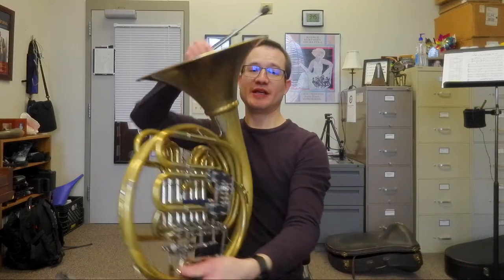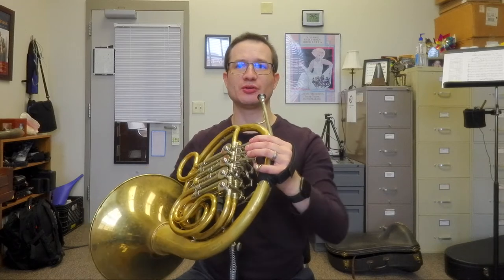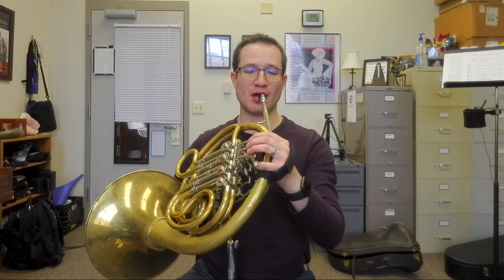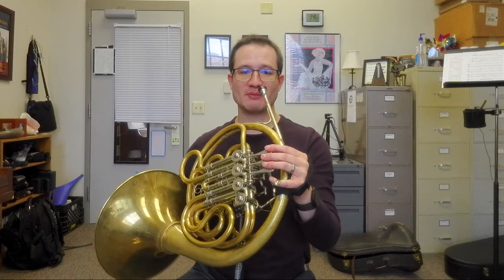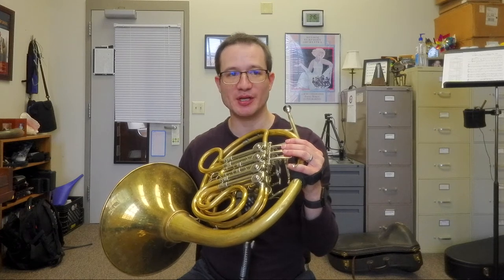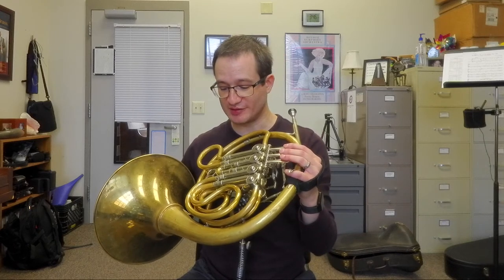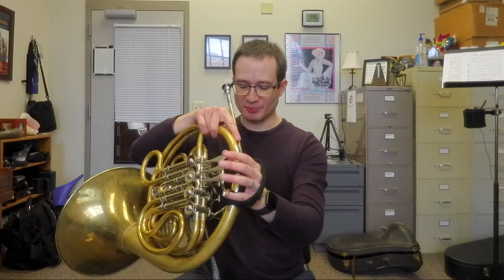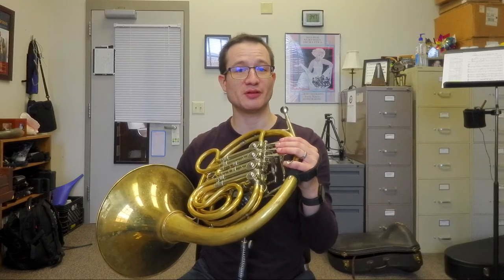Horn trial in Louisiana USA James Boldin 1 / 3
The horn professor James Boldin of Louisiana University USA talks about his first impressions of the ERGObrass horn support. In December he will make his second update and tell about his experiences after familiarising with it a little more...